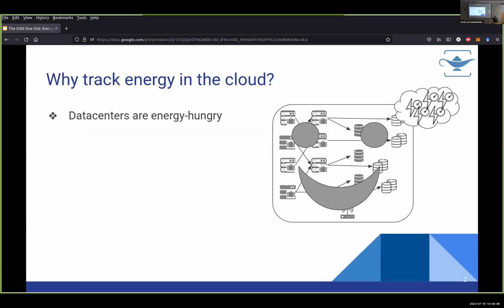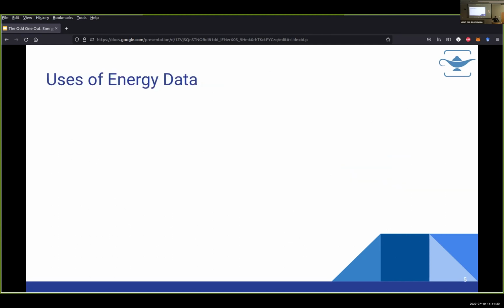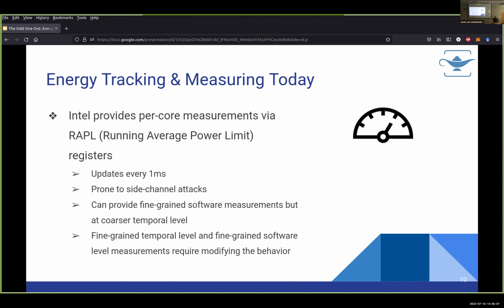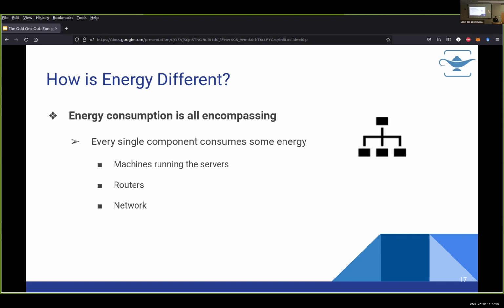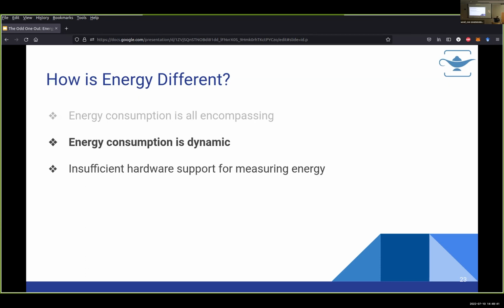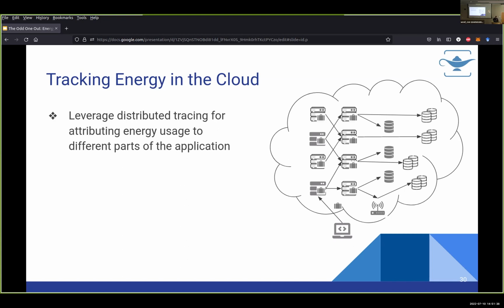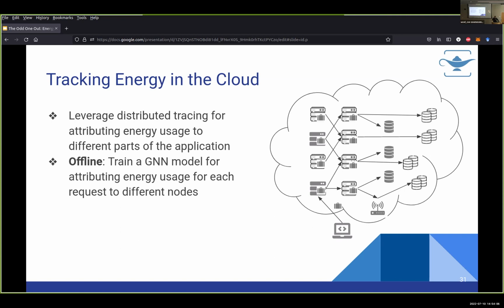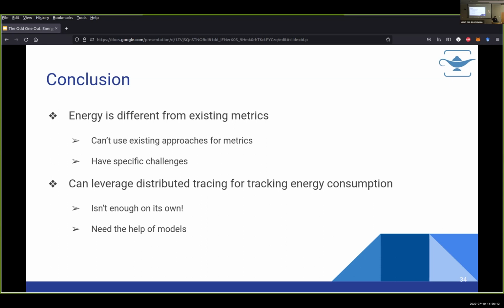The Odd One Out: Energy is not like Other Metrics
HotCarbon'22